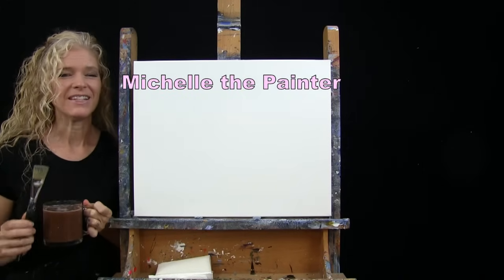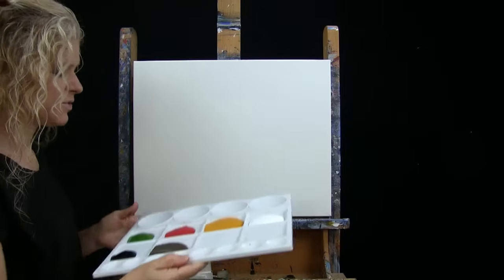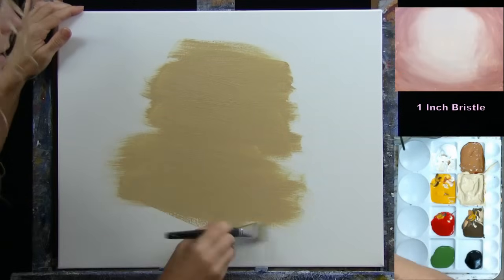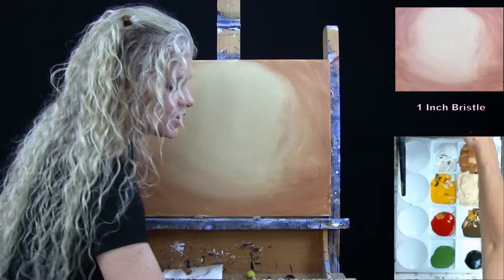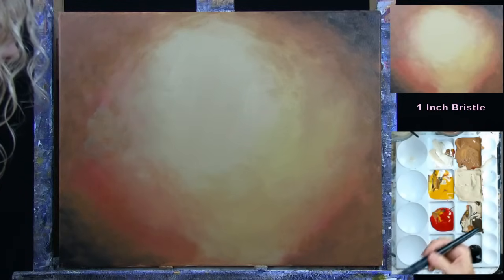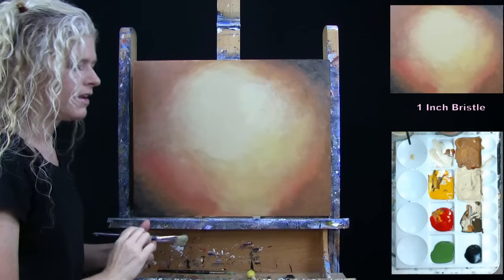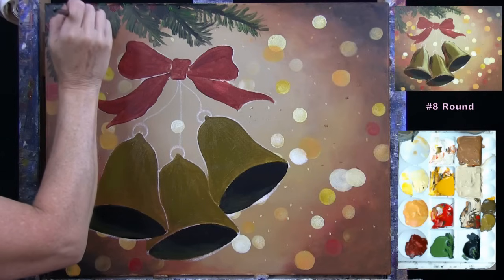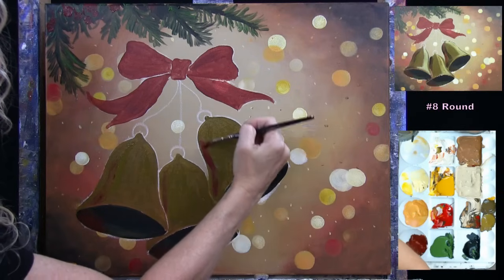BELLS WILL BE RINGING-Learn How to Draw and Paint with Acrylics-Easy Christmas Paint and Sip at home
PAINTING VIDEO DESCRIPTION – Interested in acrylic painting? Want an easy acrylic painting for beginners? Looking for an easy winter holiday painting idea? Want to learn how to a paint Christmas Jingle Bells? I’ll be your acrylic art instructor and teach you easy step-by-step instructions throughout this fun beginner art video as you learn how to paint gold Christmas tree bells—an easy winter seasonal Christmas canvas painting “BELLS WILL BE RINGING”.

As a Youtuber and art influencer, I offer free online video acrylic art tutorials for beginners. Videos are easy-to-follow as I use a limited palette and number of brushes and I break everything down into titled chapters using step-by-step instructions on how to paint canvas art with acrylics. Fantasy art, animal portraits, still life, flower paintings, scenery paintings, landscapes, people portraits, Holiday paintings, surrealism, cubism, impressionism, realism, and abstract paintings, I paint it all on my Youtube art channel.  I also offer unique painting benefits to my patreon members, including, exclusive art tutorials, educational classes with lessons on everything from how to paint clouds to how to paint fur, and from how to sell your art to how to own your own paint and sip business, live paint and sip classes, personal critiques from me on your artwork, as well as, access to a Private Facebook Group called “Michelle’s Painting Group” where I have monthly art contests, skills challenges and giveaways. Patreon members also get discounts on art supplies from my shop where you can buy Michelle the Painter Brushes, and they can send in their photographs for me to turn into Youtube tutorials.

Today is a free online video art class and easy acrylic painting tutorial for beginners where you will learn how to paint an impressionistic acrylic painting of Christmas tree bells hanging from a pine tree branch with red berries and tied together with a red ribbon with a festive bokeh dot background. In the easy steps in this beginner online art video, Holiday decorative Christmas tree painting, you'll learn acrylic painting techniques, how to paint acrylics on canvas, how to draw and paint a Christmas Tree, out of focus glowing holiday lights, a red ribbon, chiming metallic gold or brass Christmas bells, and Christmas decoration baubles. Your beginner acrylic painting can be realistic, fantasy, abstract, impressionistic, or pop art. Have a date night at home, paint party, sip and paint event, or virtual paint night. Paint with pastel, oil paint, or watercolor, any medium will work! It's a Christmas painting idea, an art project for beginners, Holiday Card idea, an abstract painting lesson, a simple acrylic painting on canvas. Come learn how to draw with acrylics. This Christmas tree could be a face paint, body paint, nail art, or anything you want. Paint just for fun or for art therapy. This easy Christmas painting tutorial would make for a great Holiday DIY project, the perfect family art and crafts day, or a great Christmas gift for the Holidays.

MATERIALS:
Brushes: 1 inch flat bristle, #8 round synthetic, #2 round synthetic and round sponge
Acrylic Paint: titanium white, mars black, deep yellow, green oxide, burnt umber (brown) and fire red

STEPS:
1. 1 inch bristle brush – Paint base coat on canvas with white, yellow, red, brown
2. 1 inch bristle brush -- Paint atmospheric dimension with tan (made in step #1), light brown (made in step #1), yellow, red, black
3. Sponge and #2 round brush - Paint out of focus dots with white, yellow, red, light brown, tan
4. Chalk - Draw outline for bells and ribbon
5. #8 round brush – Paint base coat ribbon, bells and pine branches with yellow, black, white, green, red, brown
6. #8 round brush – Paint next step to bells and base coat to berries with white, black, dark red (made in step #5), gold (made in step #5)
7. #2 round brush – Paint base coat for little gold things and finish pine needles with green, gold, yellow, white, light brown
8. #2 round brush – Finish ribbon and berries with dark red, red, black, white
9. #2 round brush -- Finish bells with green, black, white, yellow, red
10. #2 round brush --Sign with black